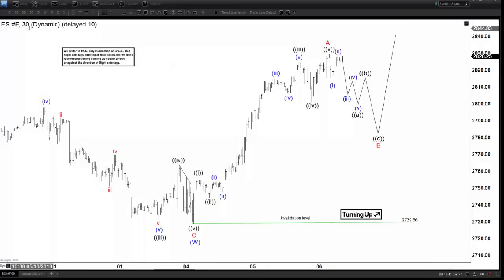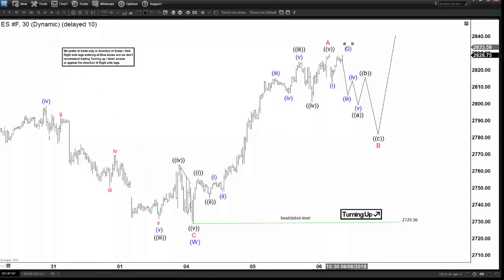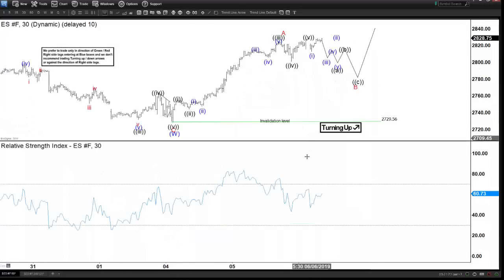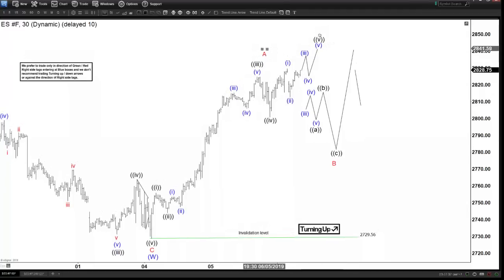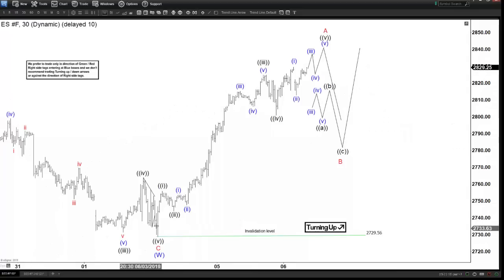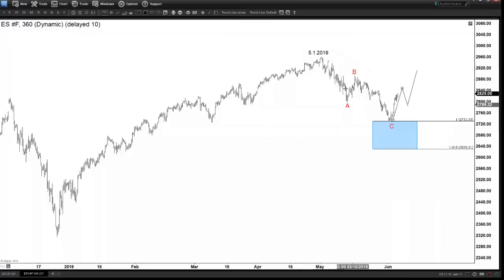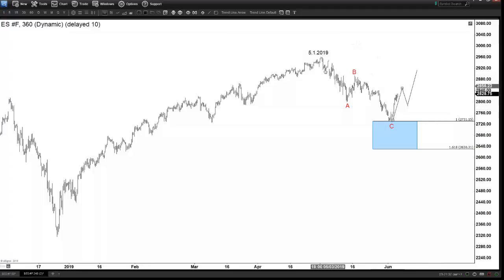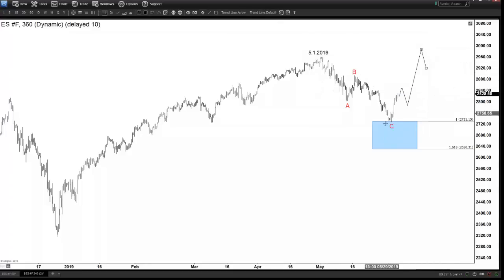ES_F S&P 500 Futures: 5 Waves Rally Suggests More Upside | ELLIOTT WAVE FORECAST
S&P 500 Futures ($ES_F) shows a 5 waves impulse rally from June 4 low, suggesting further upside likely.